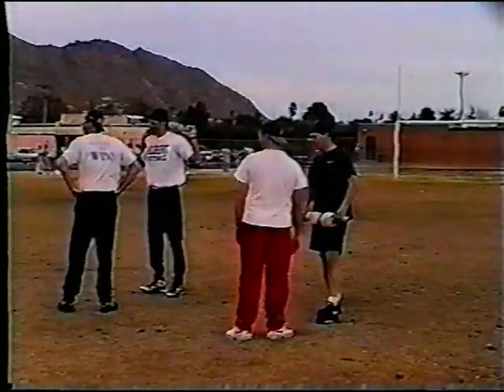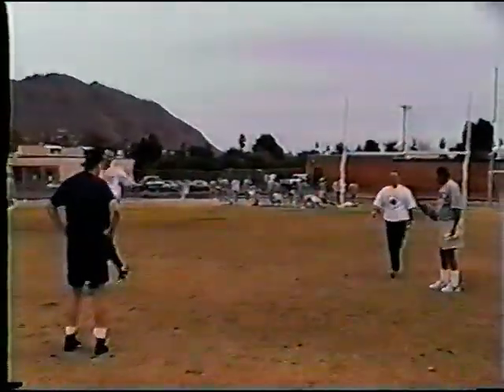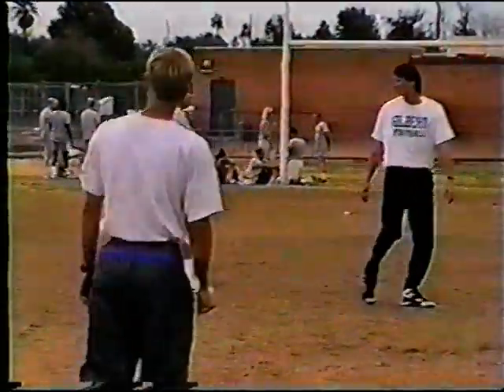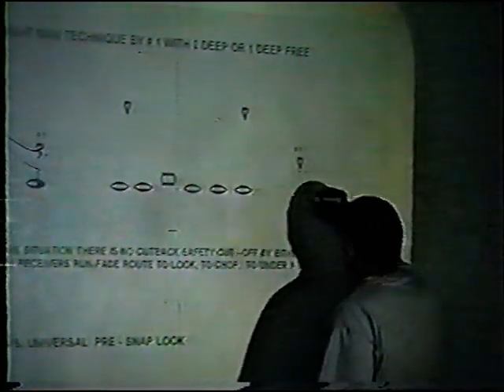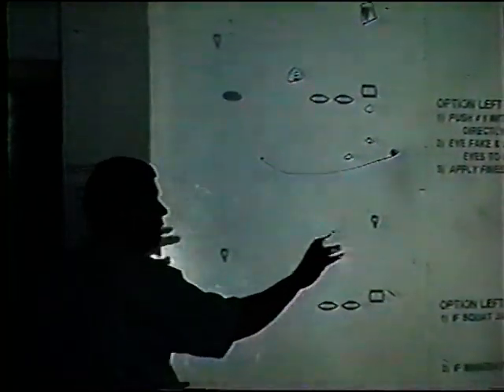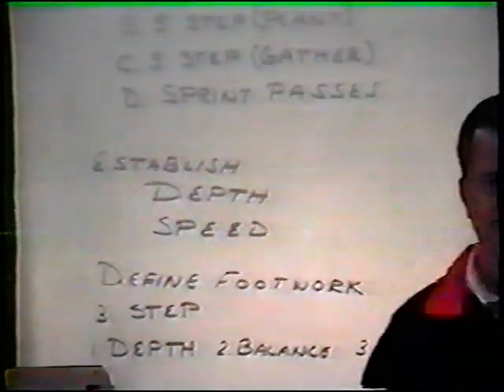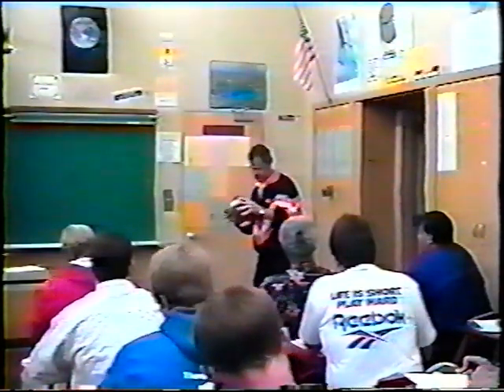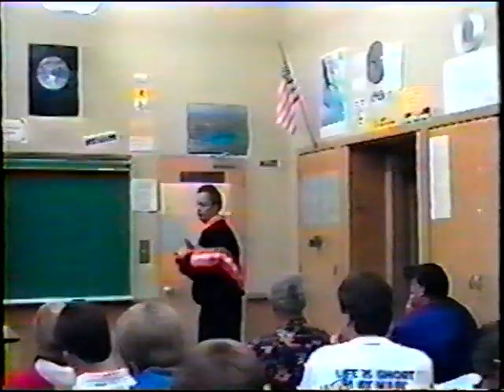bill Williams WR Blocking and Drop back passes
Bill Williams on WR drills and skills and drop back passing.